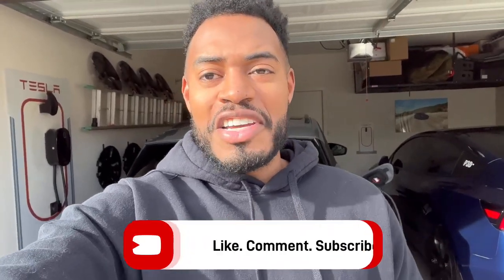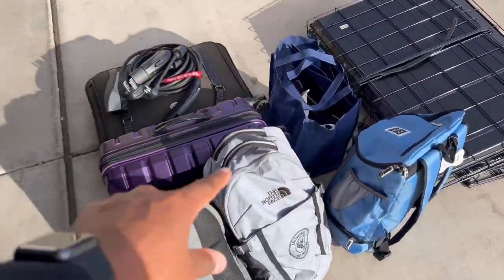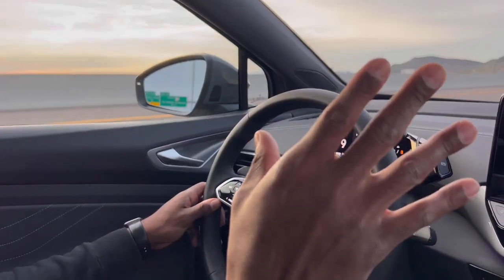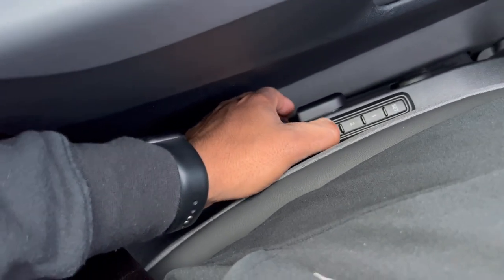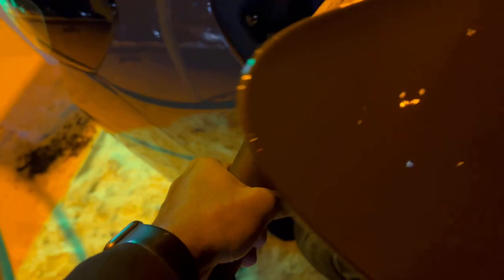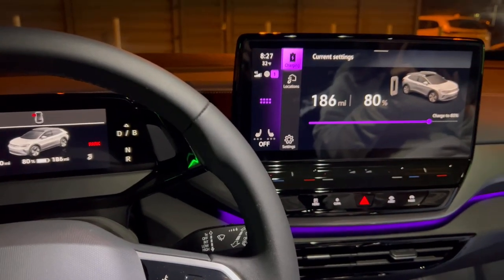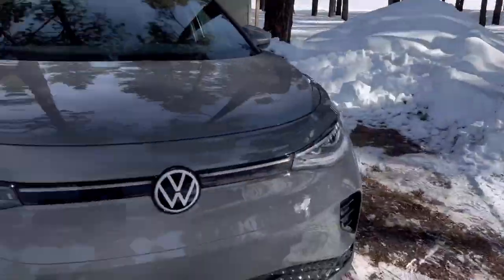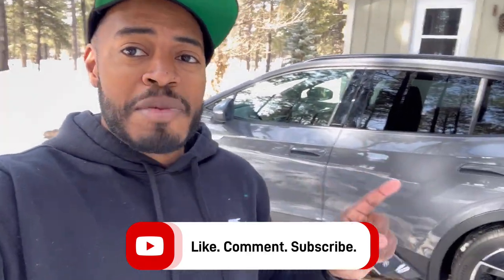2023 VW ID.4 Pro S RWD Cold Climate Range Test | Our First Family Road Trip In Our New Electric SUV!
In today's video, we took our new fully electric SUV, the 2023 VW ID.4 Pro S RWD, on it's first road trip up north from Phoenix, AZ to Flagstaff, AZ to see how it handles the cold. We also got a chance to use Electrify America's CCS fast charging network for the first time. Find out how it went!

Check out ToughPro cargo mats for the VW ID.4 as well as for many other makes and models

The 2023 VW ID.4 Is A $40,000 Fully Electric Family SUV | Pure Gray Pro S RWD (Tesla Fan Boy Review)

Trading In Our Tesla For A 2023 VW ID.4 Pro S Electric SUV (Chattanooga Build)? Did we really do it?

Bye bye, Tesla! Putting our full deposit down on a VW ID.4. How to speed up production!

We Bought A NEW Volkswagen ID.4! ELECTRIC SUV BARGAIN? Or Big Mistake? Should've Bought A Model Y...

Buying A VW ID.4 For My Wife?? My First Impressions Of Volkswagen's All New Electric SUV.

How’s it going guys welcome back to Blake Check. If you’re new to the channel, my name is Blake it’s nice to meet you.

This channel is my favorite way to creatively express my love for all things innovative, aesthetically pleasing, and quick to 60mph. If you're interested in my perspective as an Electric Vehicle owner and enthusiast, drop a like, chat with me in the comments, hit that subscribe button and ring the notification bell.

P.S. There's already plenty of negativity circulating on the internet: my goal is to balance it out by sharing my experiences with you in a positive way. If you disliked my video, I encourage you to let me know what you think I could've done differently in the comments section. ✌🏾